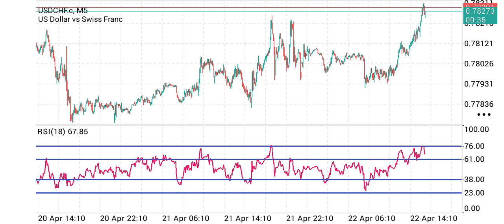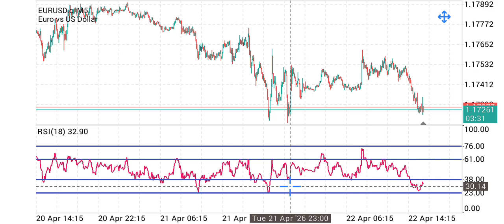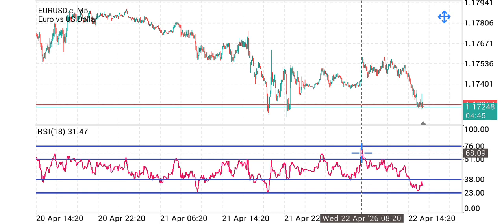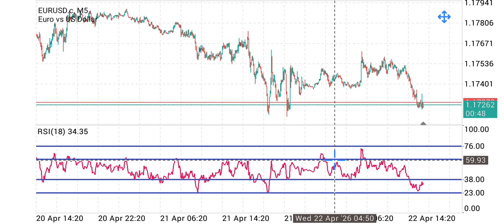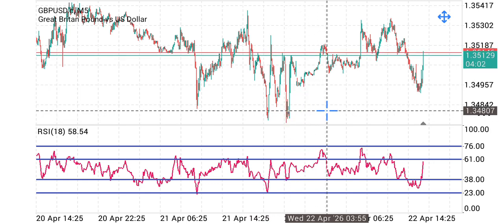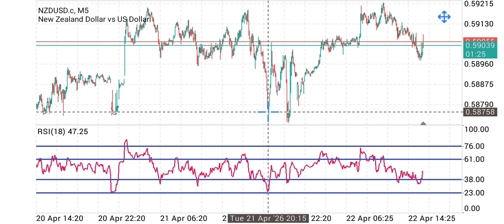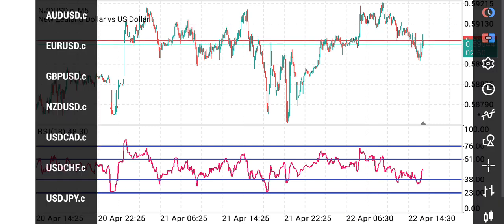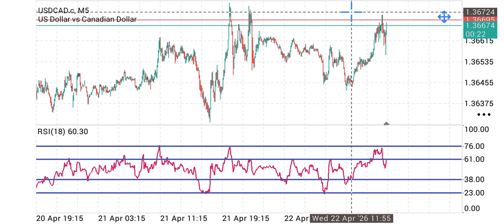FOREX TIME STRATEGY SESSION TO SESSION ALIGNMENT USD PAIRS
WhatsApp for trading setup for mobile

DONE WITH ASIAN SESSION ON EURUSD LEARN OUT TIME STRATEGY NOW eurusdlivetrade​ forex​ africa​ nfp​